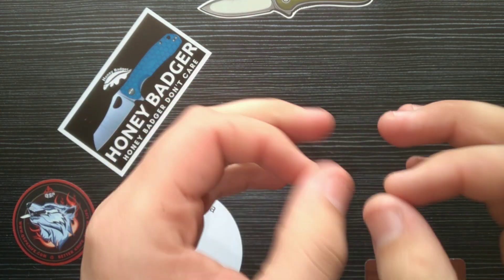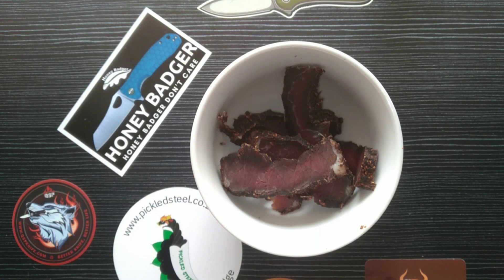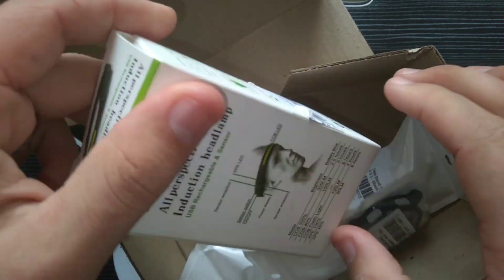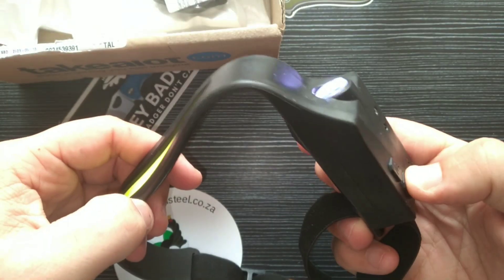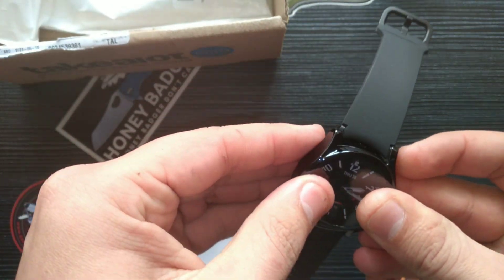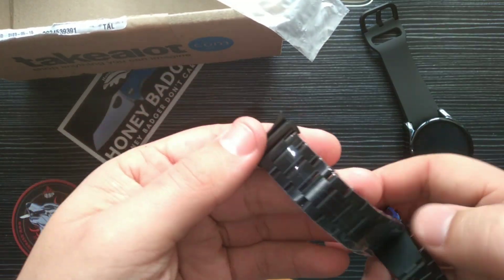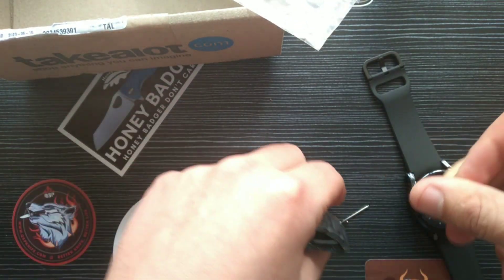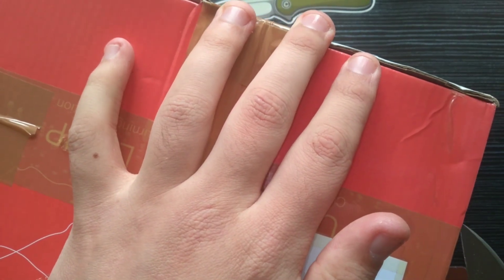*UNBOXING EPIC EDC GEAR & KNIFE SHARPENER!!* (Bugdet Version)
This is a relaxing Unboxing Video! We are looking at some epic and useful gear as well as a Useful Knife Sharpener!
Most of this gear was purchased from takealot! If you are looking for a Lansky Knife Sharpener follow the , however I recommend you go with a Ganzo from torchsa